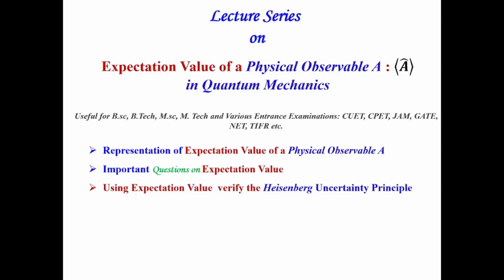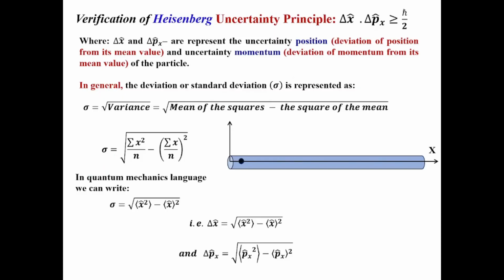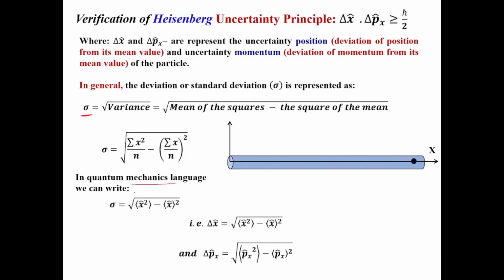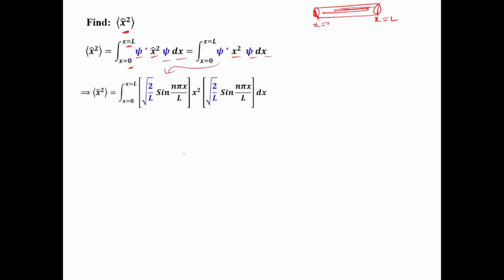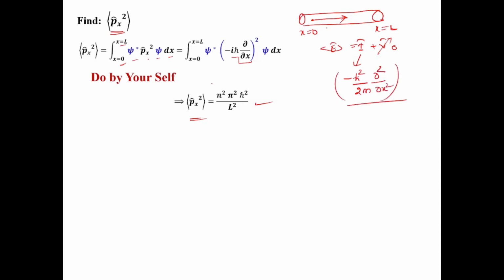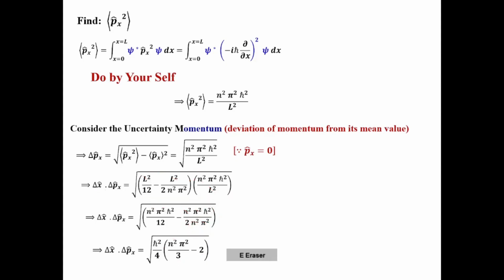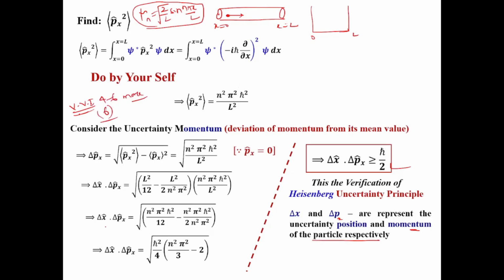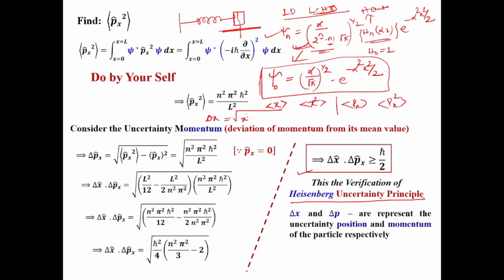𝑽𝒆𝒓𝒊𝒇𝒊𝒄𝒂𝒕𝒊𝒐𝒏 𝒐𝒇 𝑯𝒆𝒊𝒔𝒆𝒏𝒃𝒆𝒓𝒈 𝑼𝒏𝒄𝒆𝒓𝒕𝒂𝒊𝒏𝒕𝒚 𝑷𝒓𝒊𝒏𝒄𝒊𝒑𝒍𝒆: ∆𝒙 . ∆𝒑 ≥ ℏ/𝟐 💥